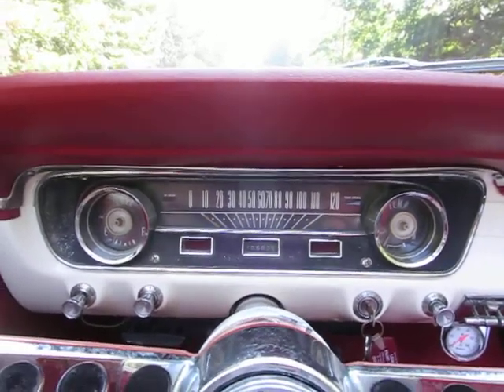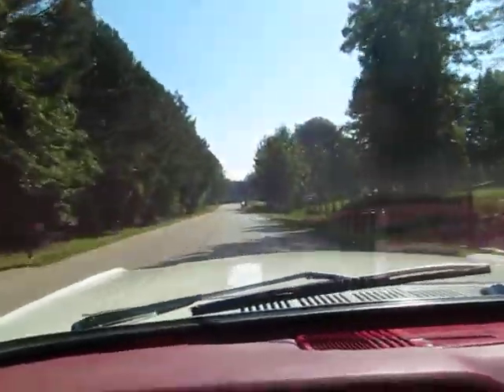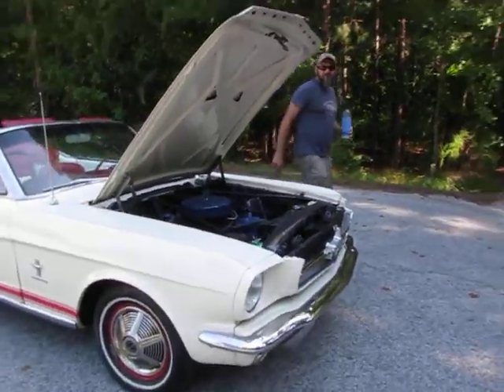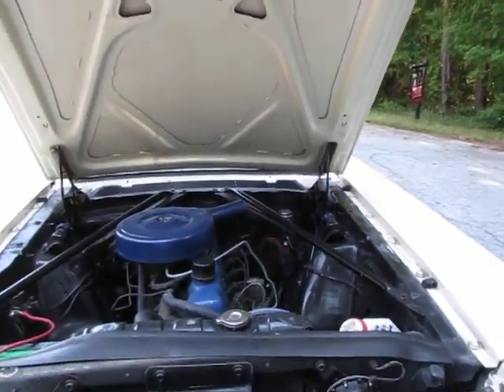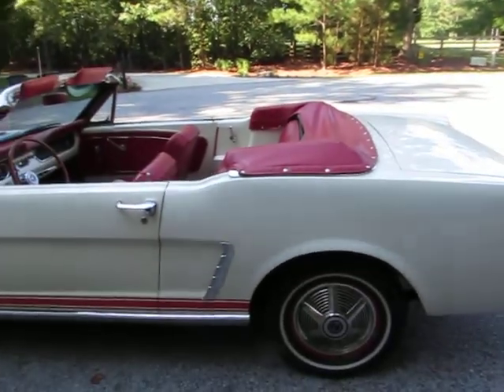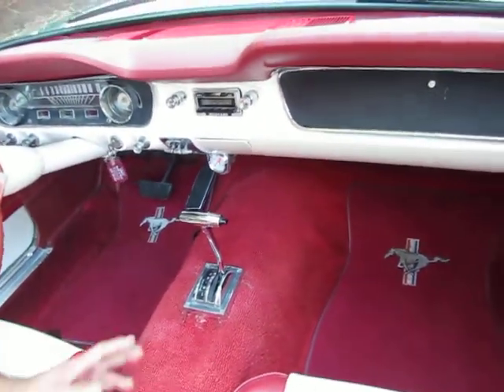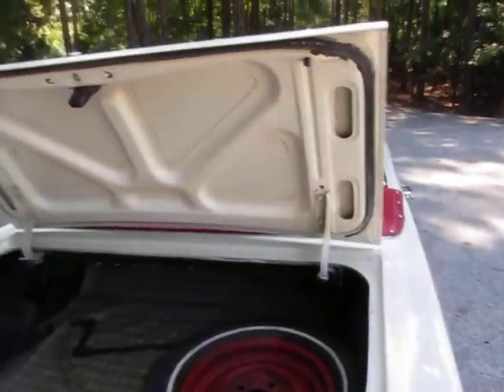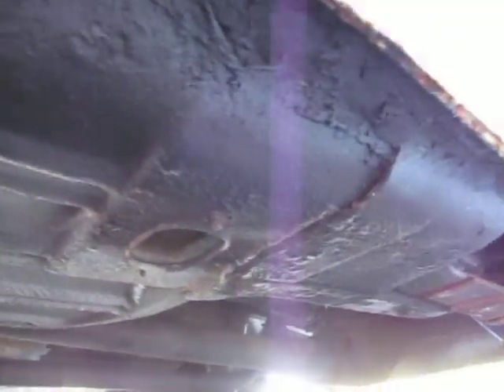1965 Mustang Convertible (Part 1)